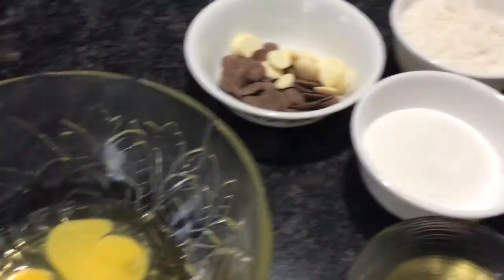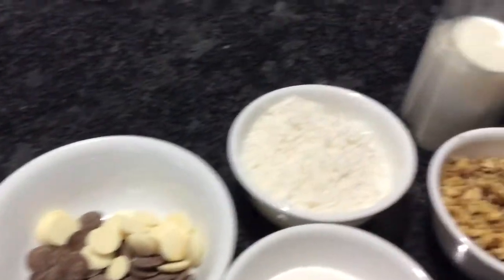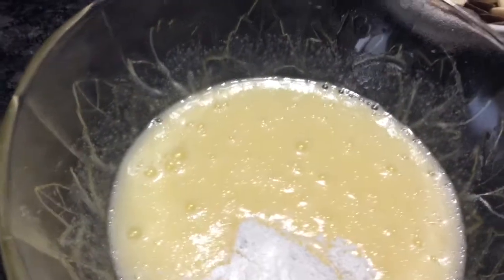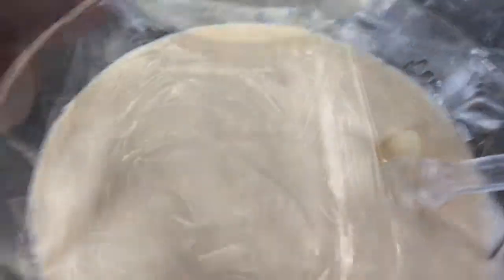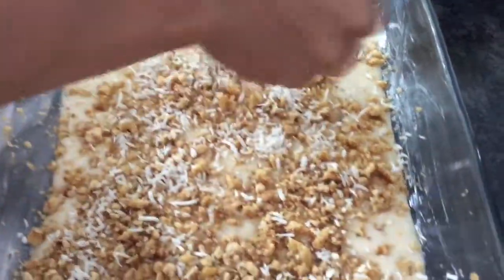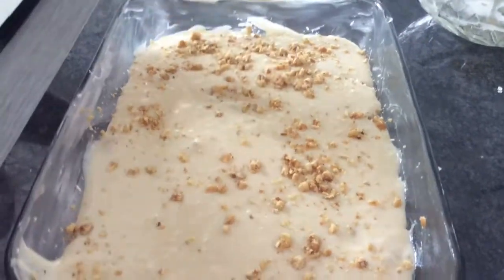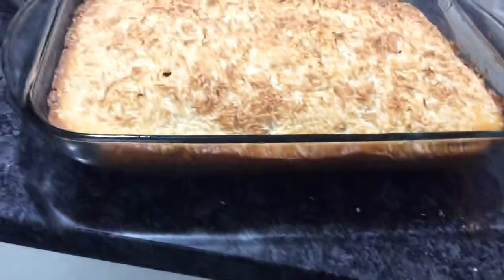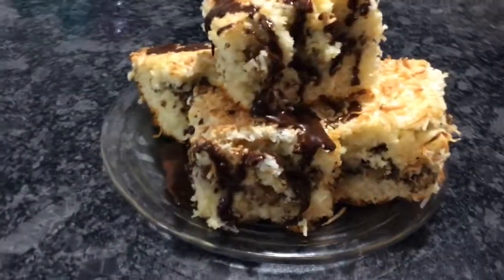Quick And Easy Homemade Coconut And Walnuts Cake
Delicious homemade cake